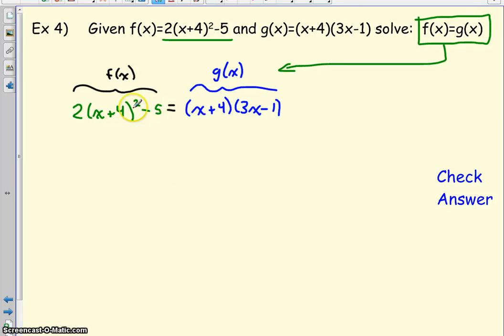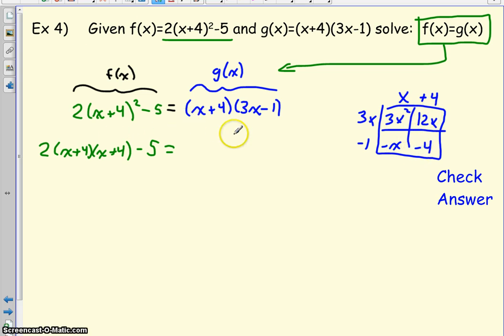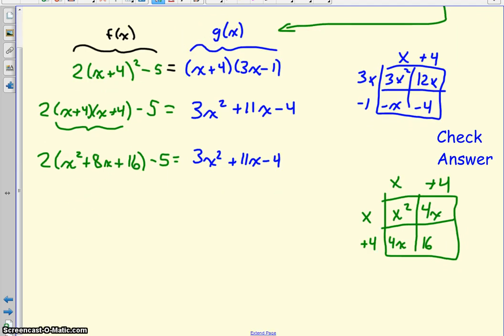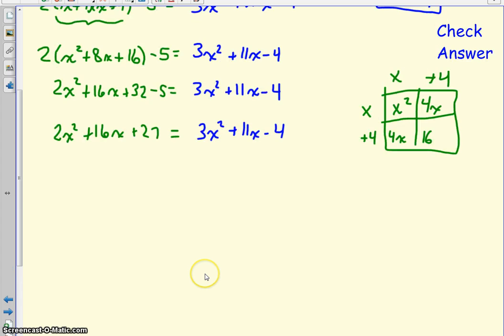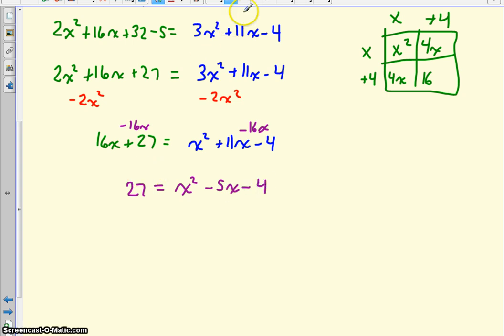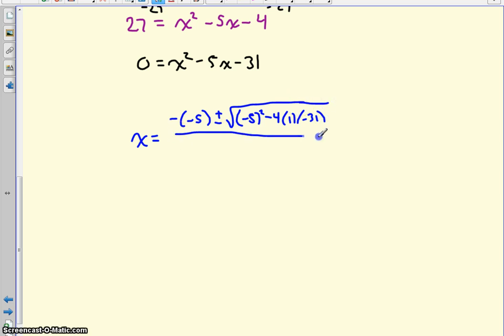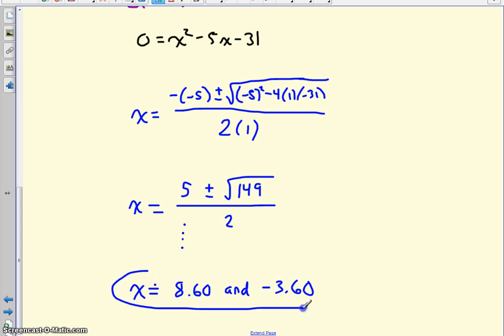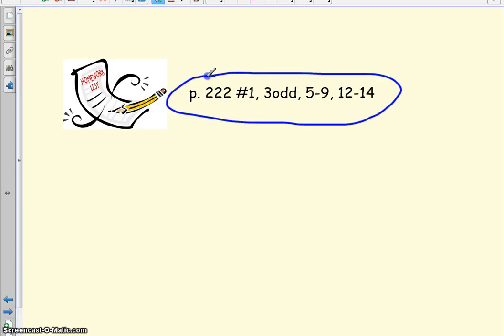3M - Lesson #16 - Quadratic Formula (Part 2)